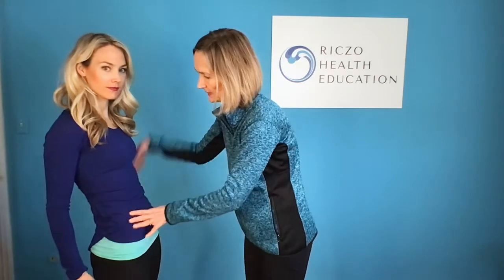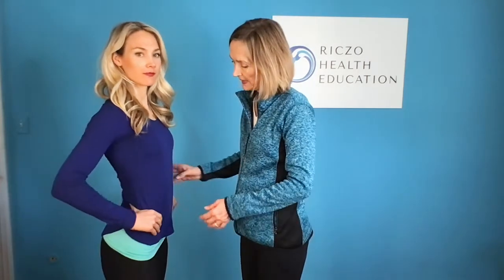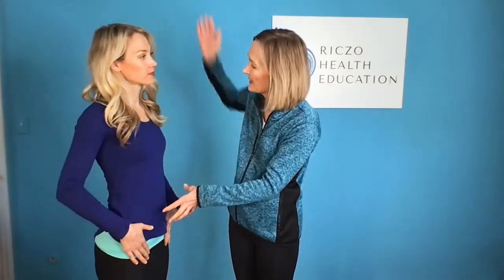Dr. Deb, physical therapist, POSTURE SERIES: Standing causing you pain? WHY & WHAT you can do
Dr. Deborah Riczo, "Dr. Deb", a doctor of physical therapy and Alexa Lee, her daughter, Wilhemina NYC model, Media/TV Personality, and Mother give you the WHY and the WHAT you can do about it in this series of videos. Practical information you can use TODAY! And understand WHY!

SERIES: Getting stronger the easy way! Living your day being mindful of your body.
Awareness of slumping, and how you are standing, sitting, and lying can make a big difference
You are doing these more hours of the day, leads to having muscles working well or not.
Improving your strength and general well-being including your breathing and confidence!

SERIES INCLUDES:
INTRO to who we are and the basic WHY posture can affect our pain and WHAT we can do about it
SLOUCHING CAUSING YOU PAIN?
STANDING CAUSING YOU PAIN?
POSTURE, FEET, & BACK OR PELVIC GIRDLE PAIN?
SITTING CAUSING YOU PAIN?
SITTING WITH BREASTFEEDING OR BOTTLE-FEEDING CAUSING YOU PAIN?
THE WAY YOU SLEEP CAUSING YOU PAIN?

Dr. Deb is dedicated to helping women in pain reclaim movement and improve quality of life through Riczo Health Education and virtual physical therapy (OHIO).

Dr. Deb is the AUTHOR of
"Sacroiliac Pain," 2018
                 AND
"Back and Pelvic Girdle Pain in Pregnancy and Postpartum," 2020

   (professional and distributor pricing available at OPTP.com)

BOTH books have had excellent reviews from professional journals.
for details and testimonials.